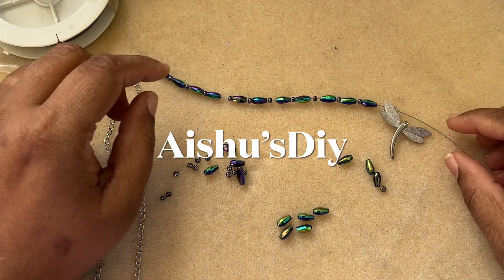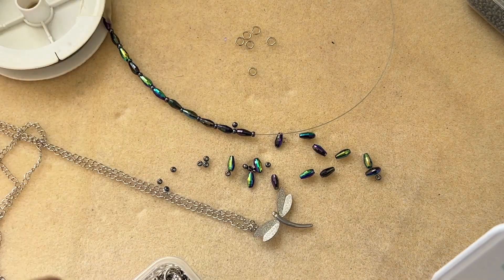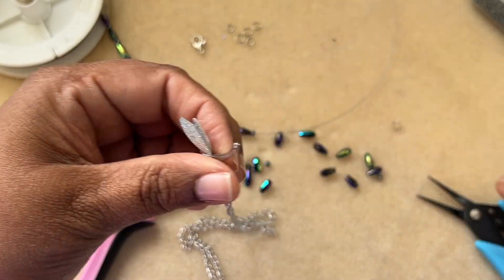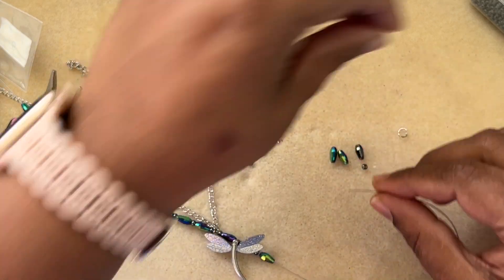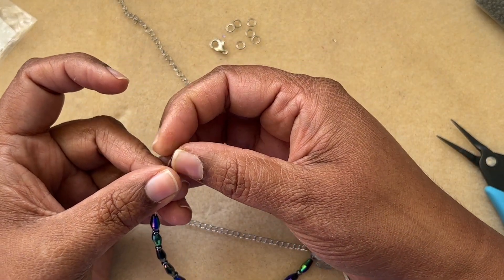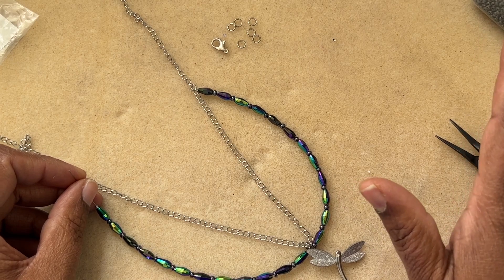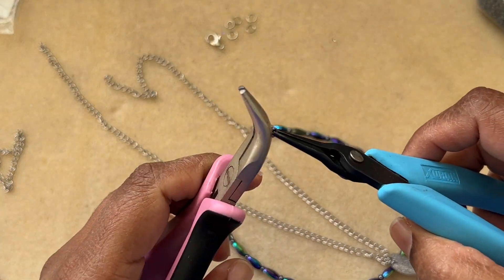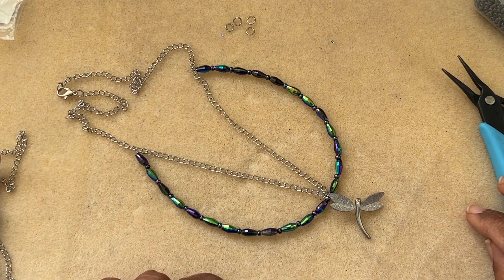How to make a Simple Bib Necklace with Crystals and Chain? Designing with Bargain Bead Box for Feb